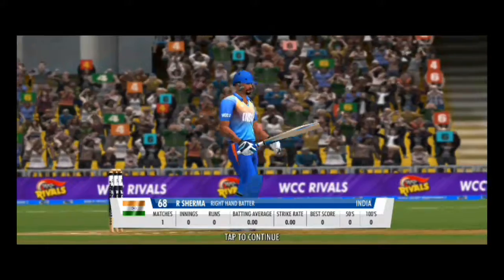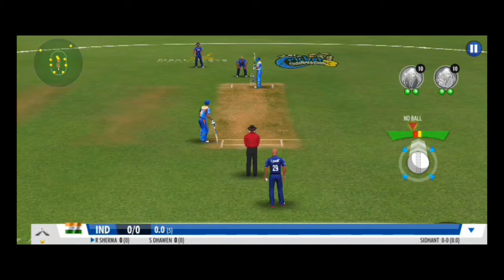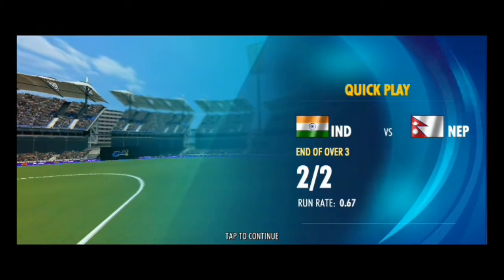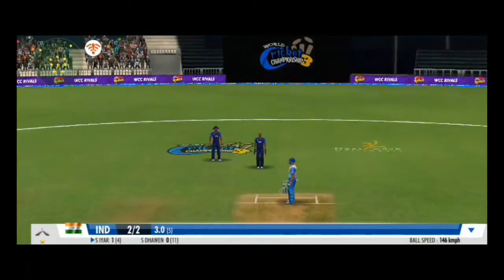NEPAL Vs INDIA | CRICKET | 1st DAY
Nepal Vs India